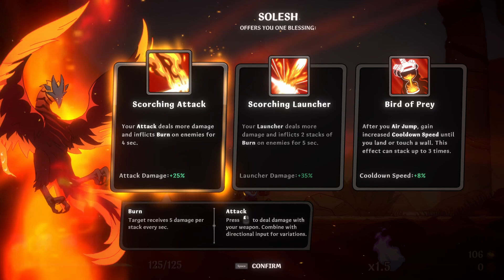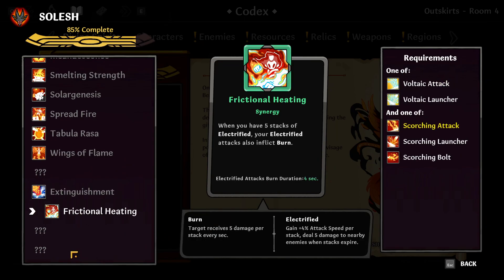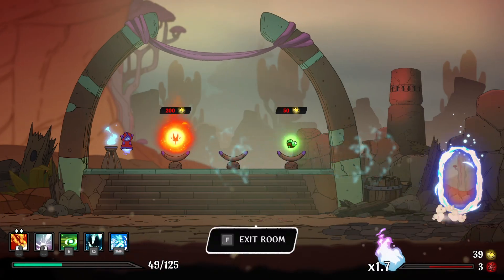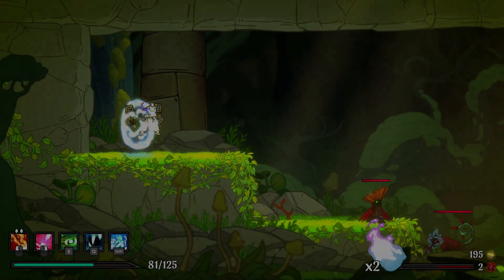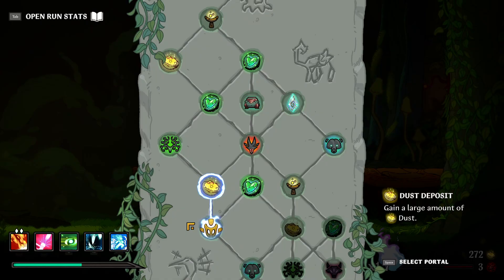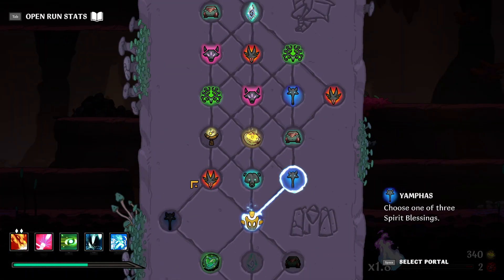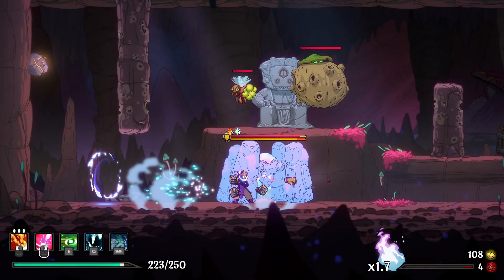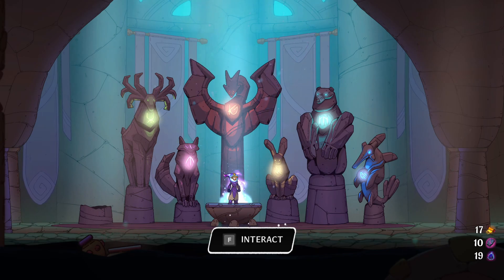Spiritfall - Quick Elemental Fights - Ep 14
So far, Spiritfall is quite an impressively responsive platform fighting game with Roguelike mechanics. And that is a slightly weird description. But the fighting part of this game is quite intensive and fun! The pace is on the slower side, giving you plenty of opportunities to avoid attacks and figure out combos or cancel them midway through.

Other than that, it seems strongly inspired by Hades, which is not a bad thing if done right. If development holds strong through early access, this should be a title to be owned!